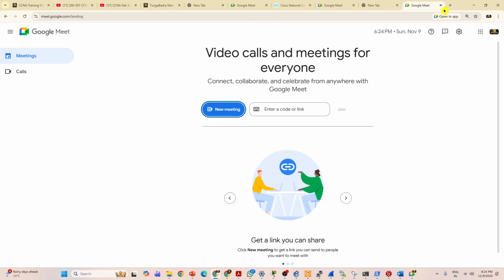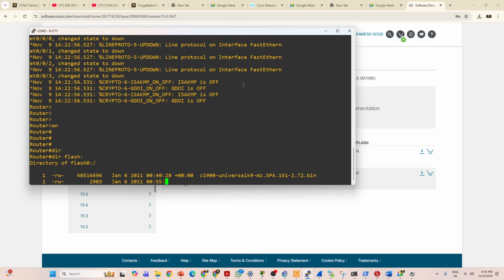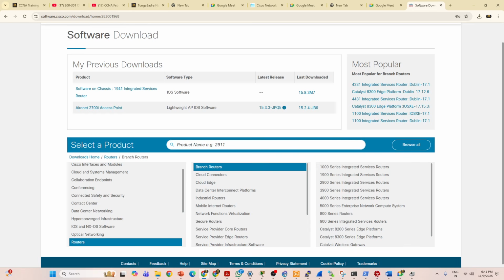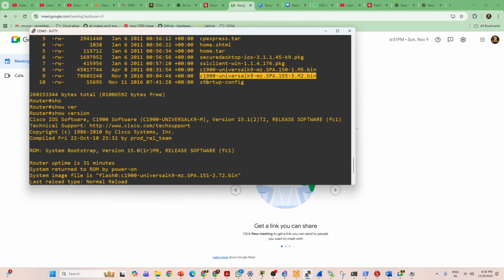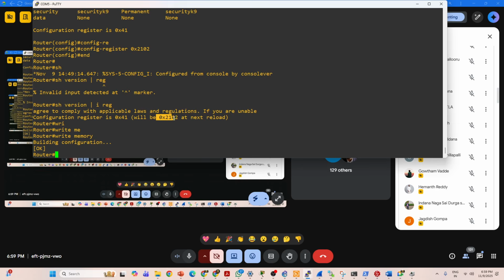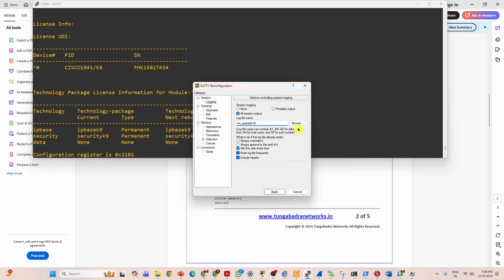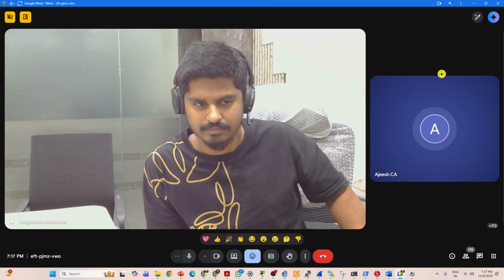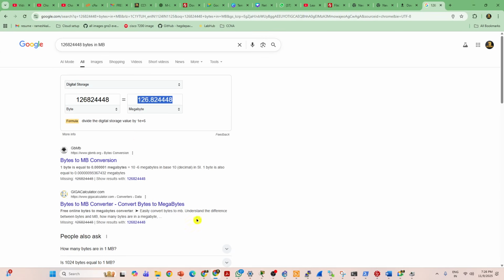Day-7 | Cisco IOS Upgrade Process using Bundle mode Explained Step-by-Step | ASR 920 & 1941 Routers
In this video, we’ll go through the complete Cisco IOS upgrade process on both ISR 1941 and ASR 920 routers.
Learn how to:
✅ Check current IOS version
✅ Backup running configuration
✅ Upload new IOS using FTP/TFTP
✅ Verify image integrity (MD5)
✅ Set boot variable and reload safely

This session helps you understand how upgrades are handled in enterprise & service provider environments, with real-time router output and CLI commands explained in detail.